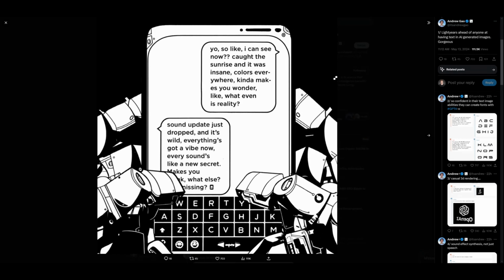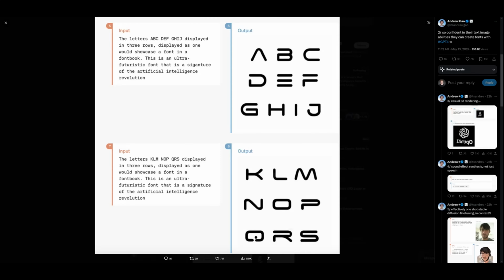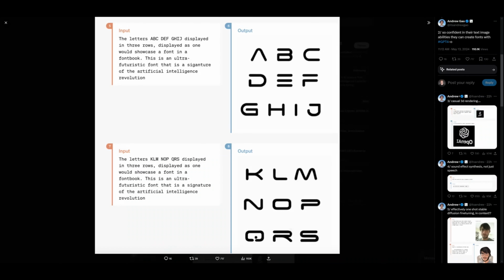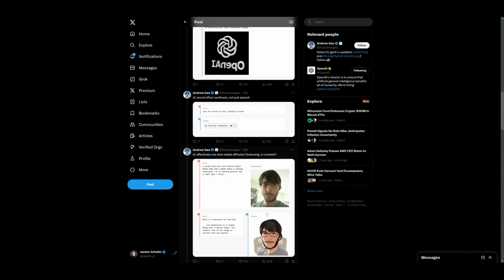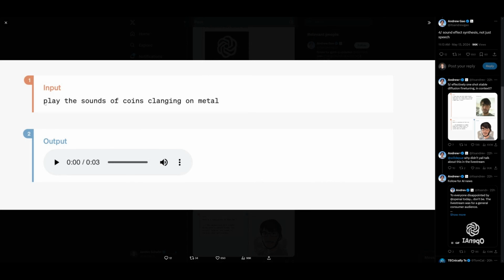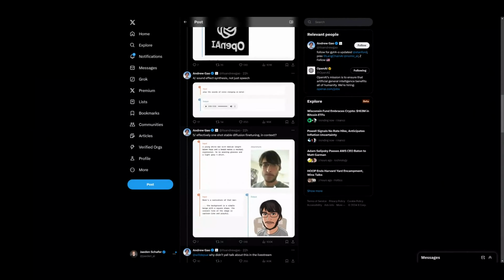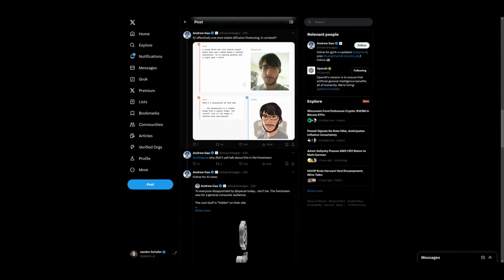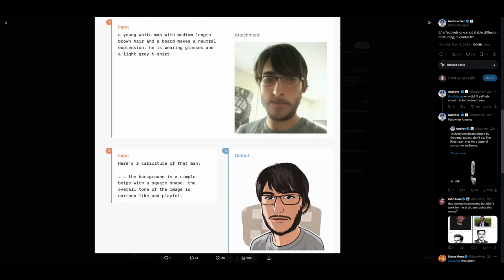No One Is Talking About These ChatGPT 4o Features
In this episode, we delve into the overlooked features of ChatGPT-4o that everyone should know about. Discover how these hidden gems can enhance your productivity and creativity in unexpected ways.